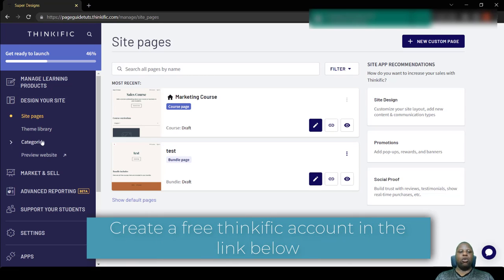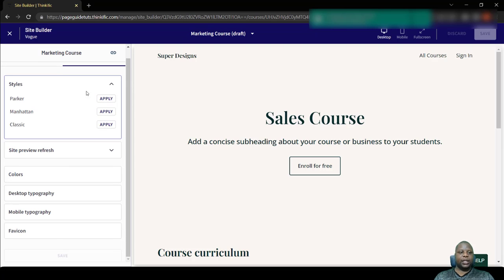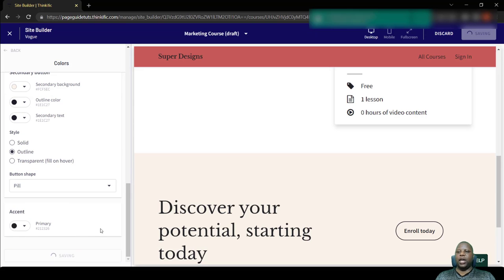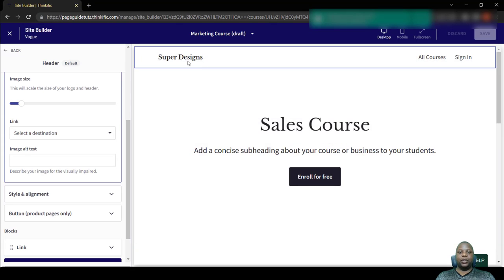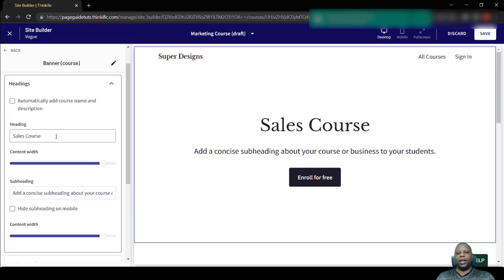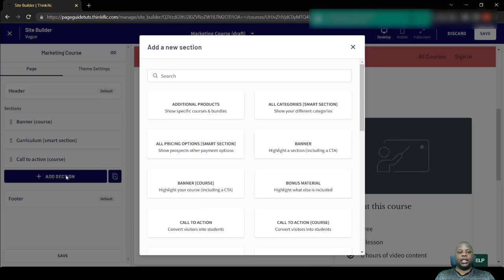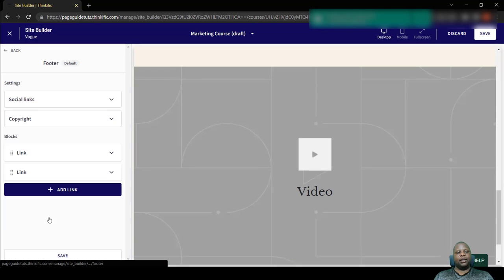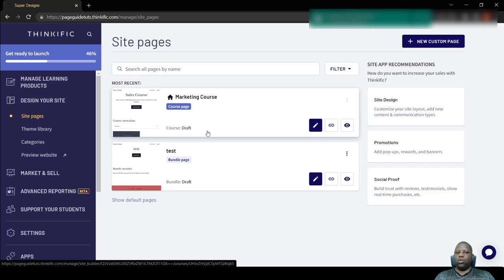Watch how easy it is working with Thinkific Page builder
Learn how to work with Thinkific course page builder to create pages that your students will use to access information on the course.

GET NORDVPN
No one likes to be watched or tracked — even if they have nothing to hide. That’s why it’s important you step up your privacy game. When you’re browsing through a VPN, your traffic is encrypted so no one can see what you do online. These are few more reasons why you need a NORD VPN.